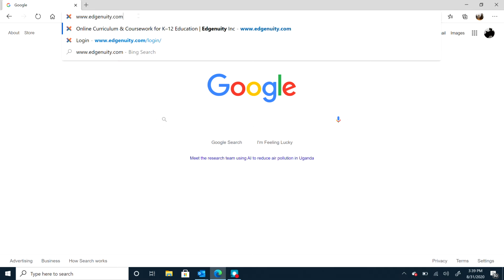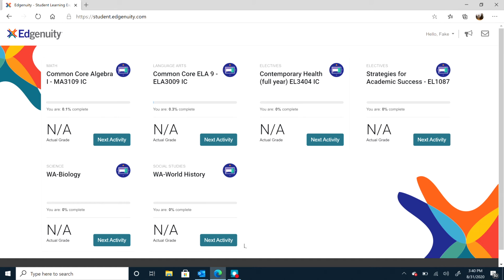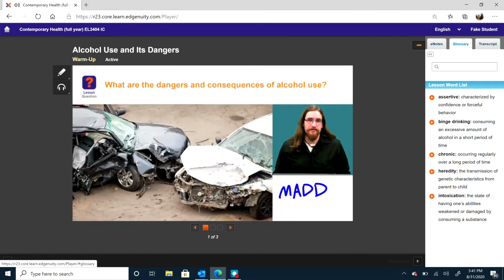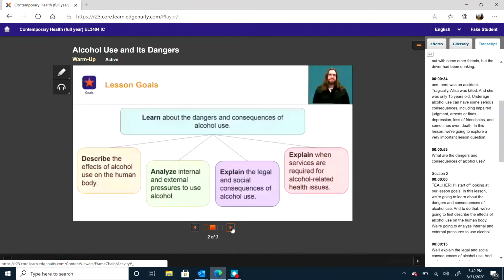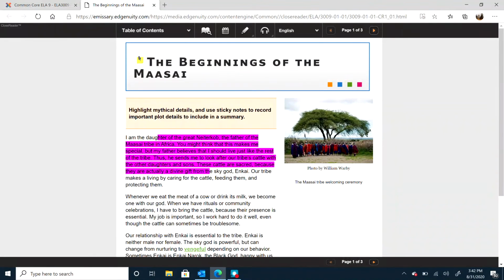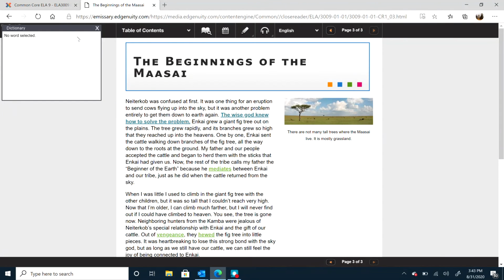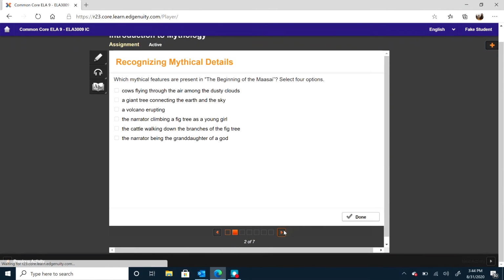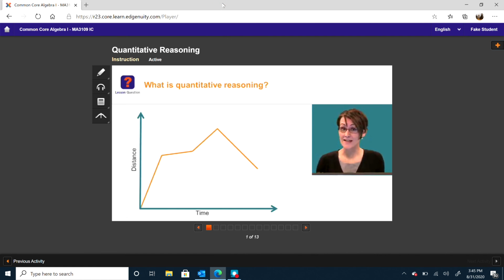FHS Basic How to Navigate Edgenuity com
Basic student navigation of Edgenuity.com